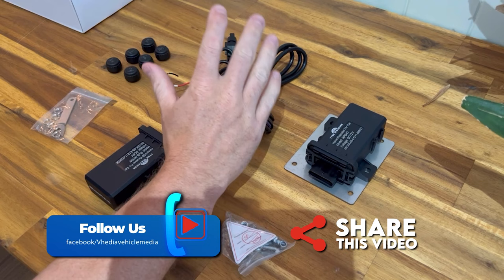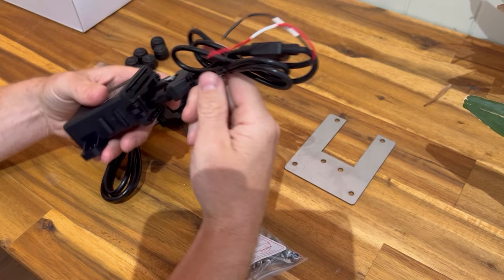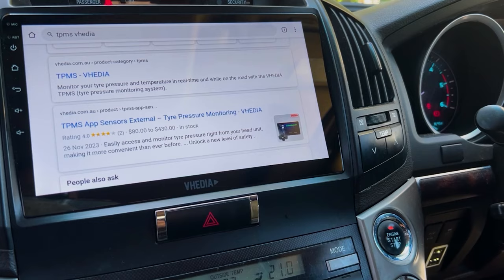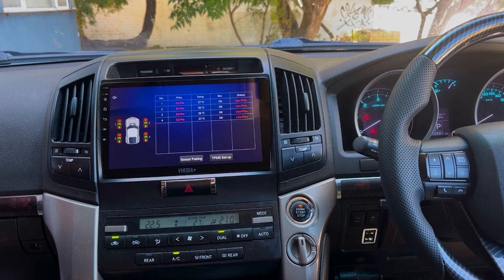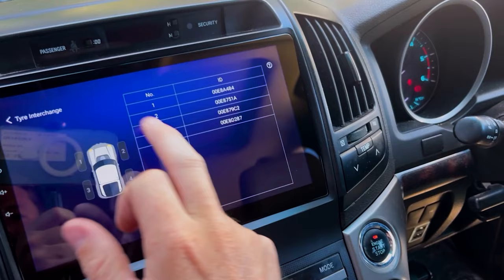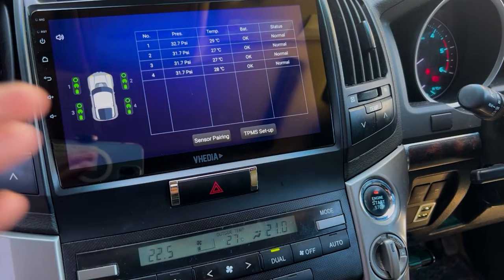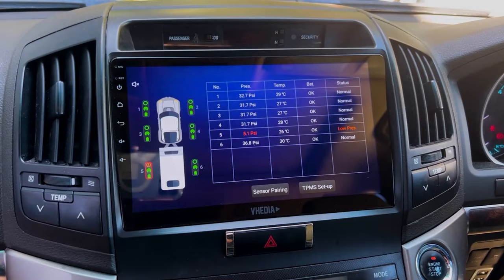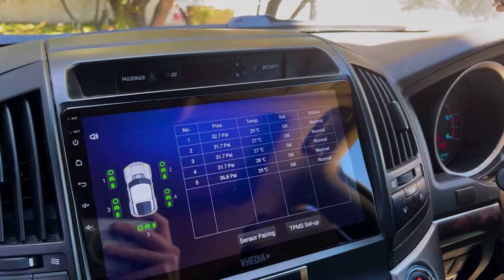Vhedia TPMS App Overview, Setup & Install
Showing how to setup our TPMS on your Vhedia head unit